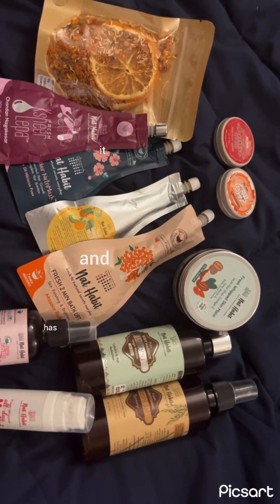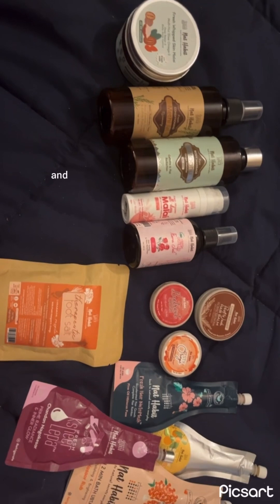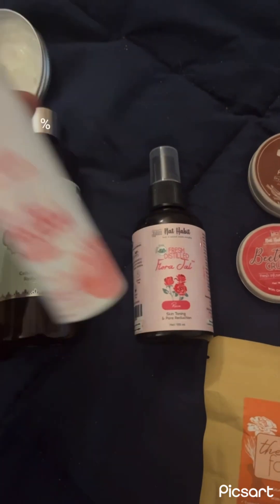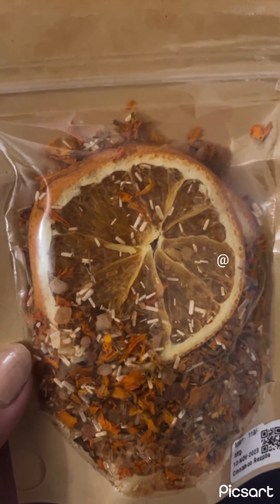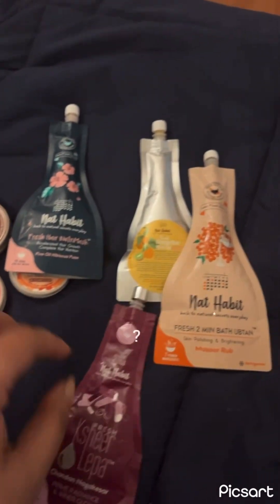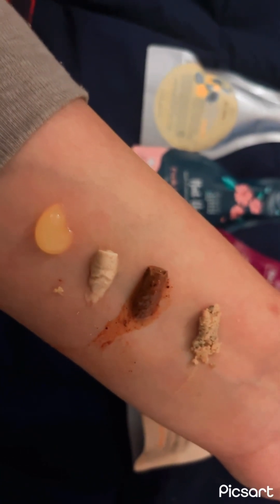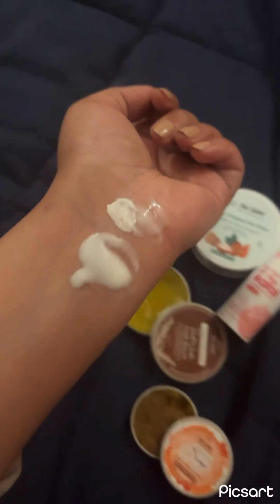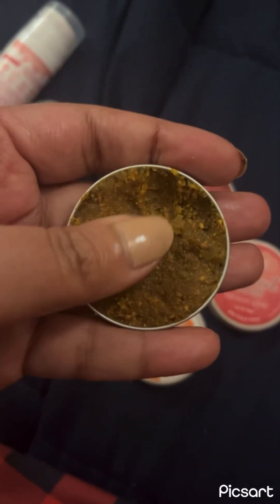products haul review , organic& clean skincare freshly made to order. ✨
Nat Habit Products Review, final thoughts 🤌🏽

Affordability-  5 ⭐️
Freshness & authenticity- 4.5 ⭐️
Result of products - 4 ⭐️ (some better than the others , my personal favourites are the nutrimask, lip Mura / scrub, fresh whipped skin malai shea body butter,  Maahu Oil )
Packaging - 3 ⭐️ can be improved a lot specially the products in tins .

@nathabit.in freshly made to order organic and all natural skin care.